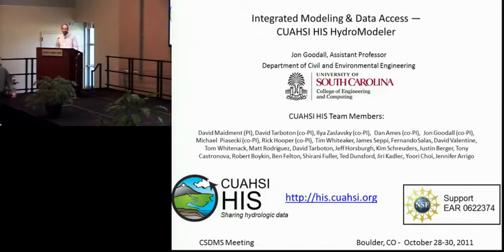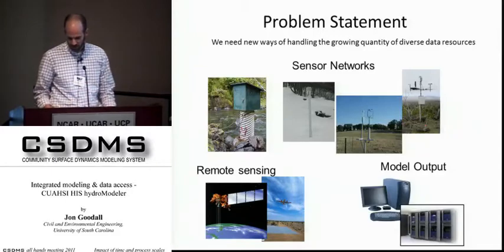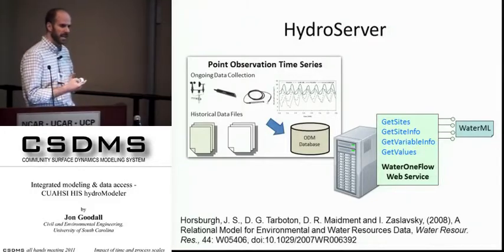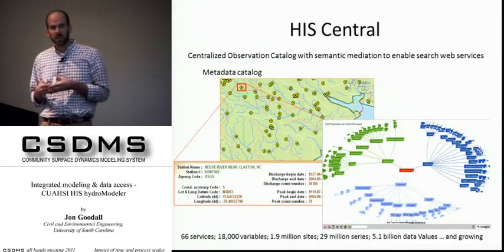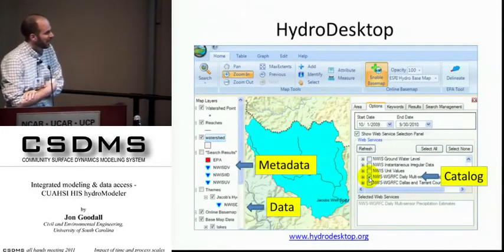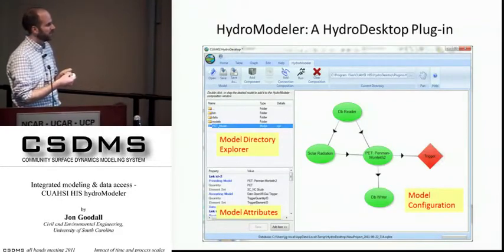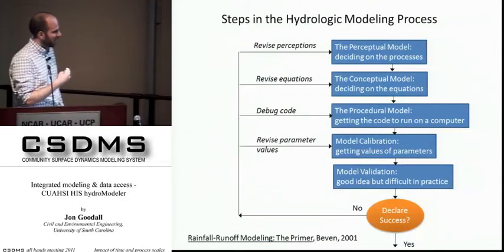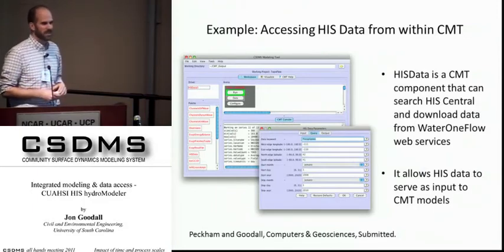csdmsmeeting2011 by Jon Goodall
Jon Goodall: Integrated modeling & data access - CUAHSI HIS hydroModeler.